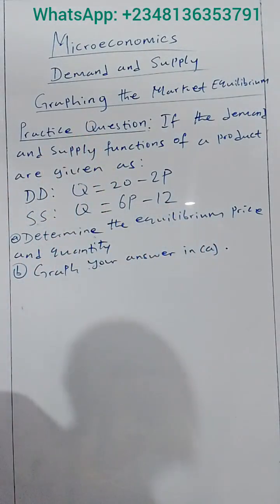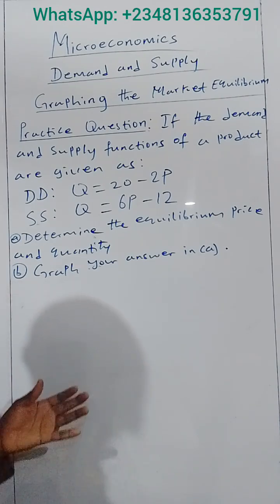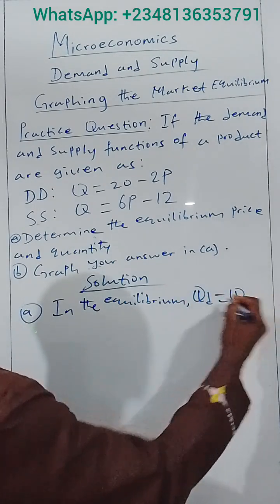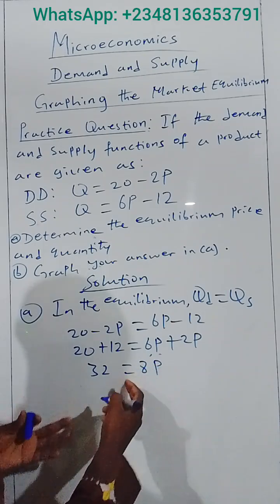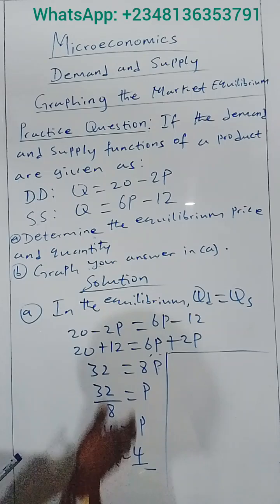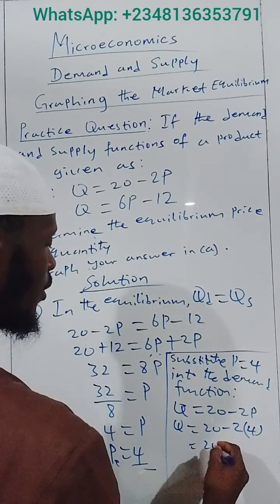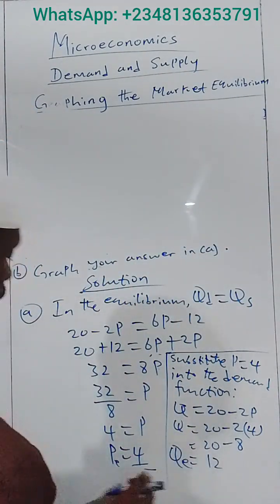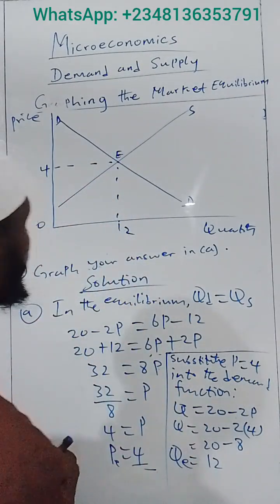Graphing/Sketching Equilibrium Price and Quantity: Practice Question